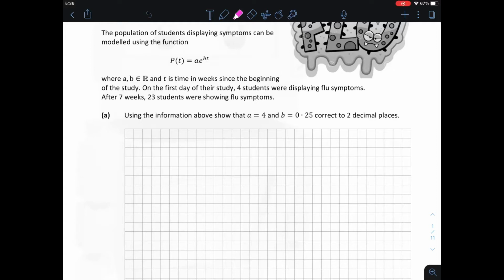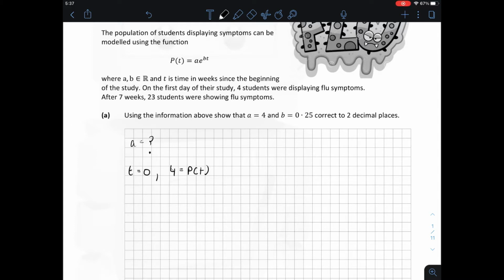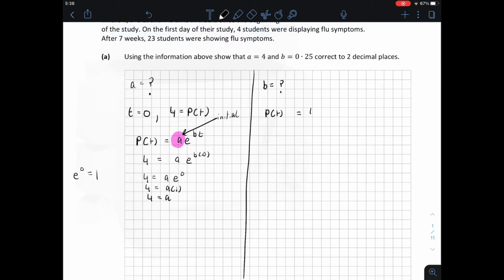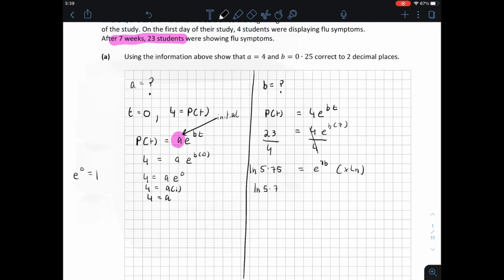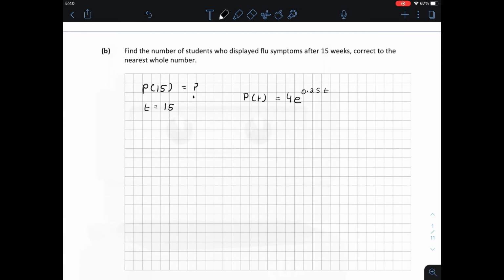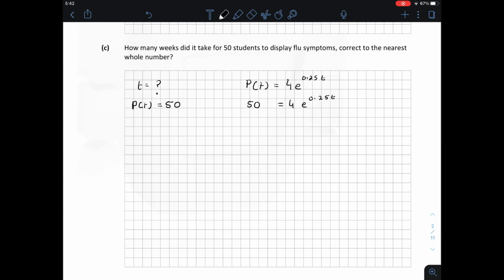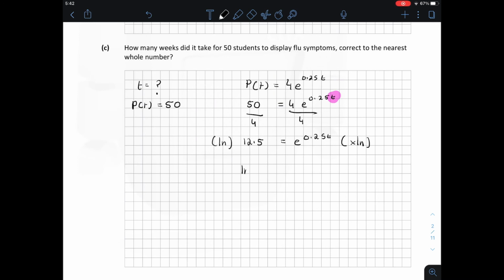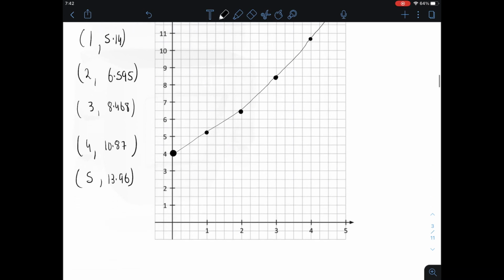Exponential Functions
Logs and Exponents
Leaving Cert Higher Level
Solving Exponential Functions
Mock Exam 2019